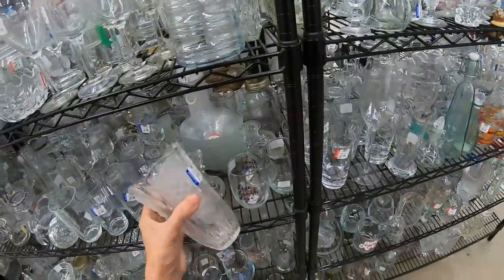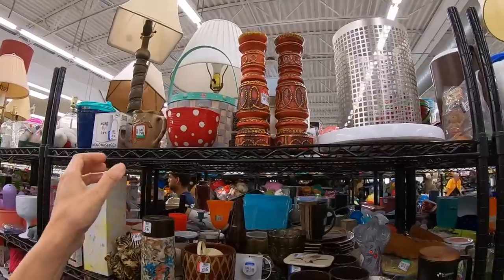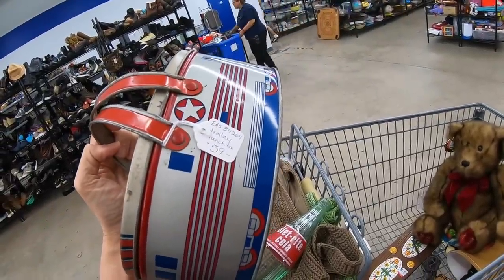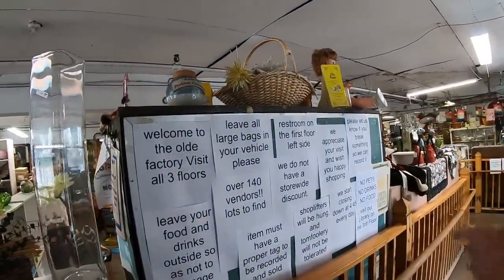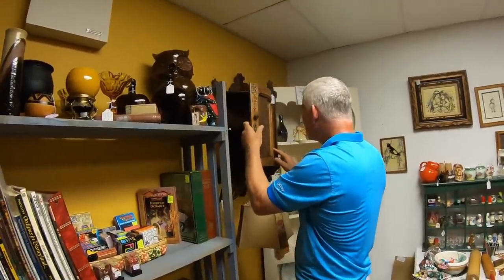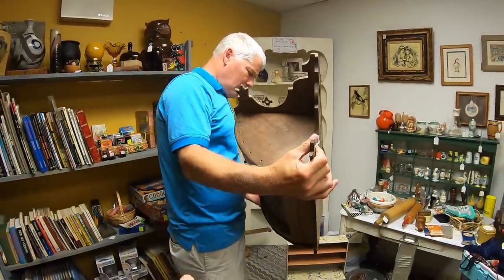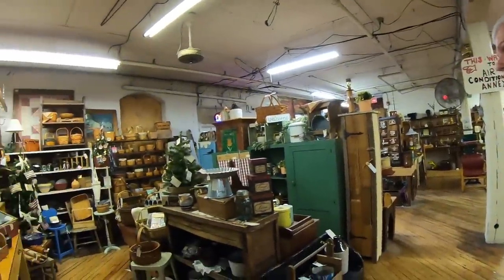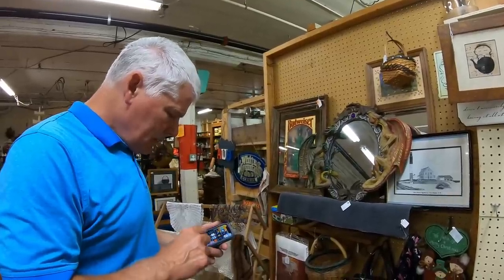I made him buy it! |1 Day QUICK FLIPS | Goodwill thrifting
Todays video includes thrifting at Goodwill and shopping at
Olde Factory Antiques
139 S Hanover St, Hummelstown, PA 17036

Lavenderclothesline

My Daughter Mellissa's Youtube channel:
Mellissa
Her Ebay store:
Freshbloominclothing